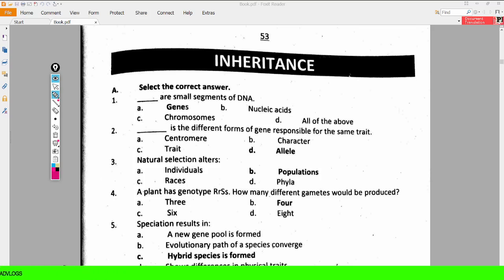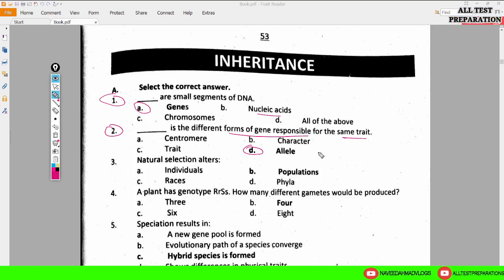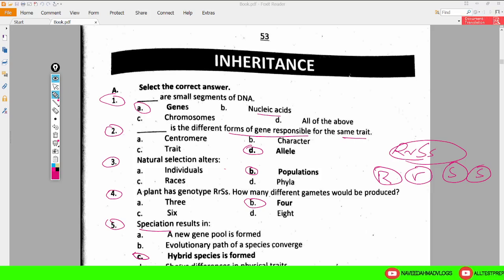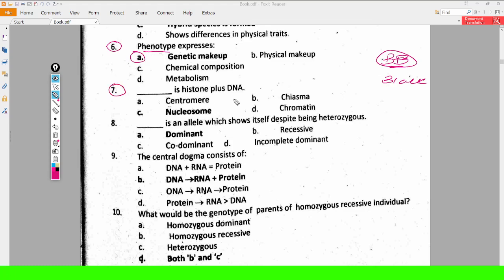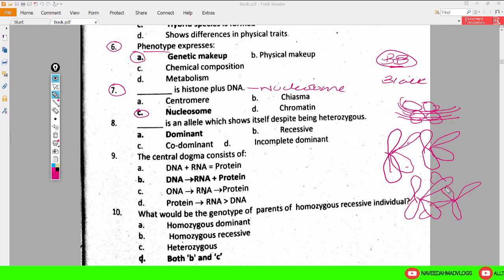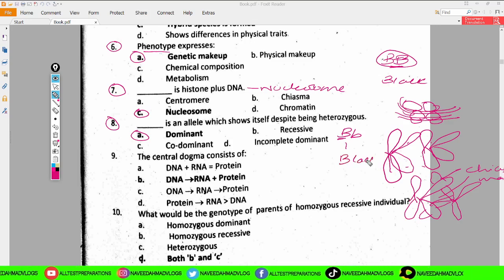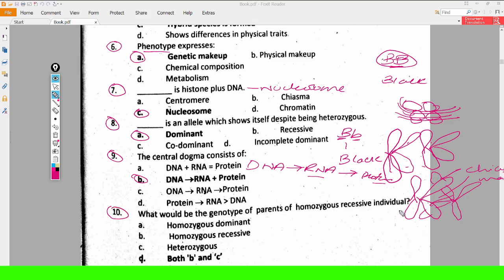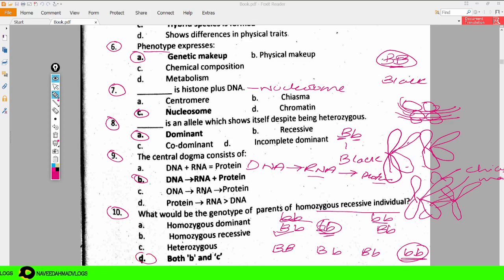Biology || Basic Concepts || School Leaders Test || BPS -16 || Part 14 || All Test Preparation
In this video, you will get the Biology Portion for the school leaders Test from SANA AHMAD (Biology Scholar & Biology Mcqs Expert). You can use this for other test preparations having Biology Portion. School Leader is a government post of bps-16. Biology Portion percentage in school leader test will be 5%. This video will cover your 5 mcqs out of 100. If you need other post preparation guidelines and Tips and Tricks Please COMMENT.

Please Switch to 1.25x for better Experience

Snack-              naveedahmadvlogs